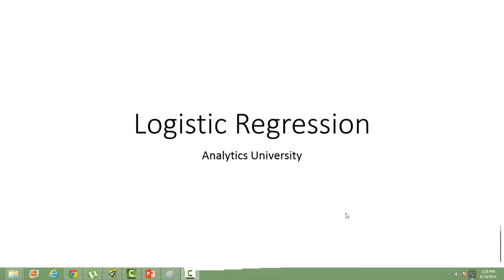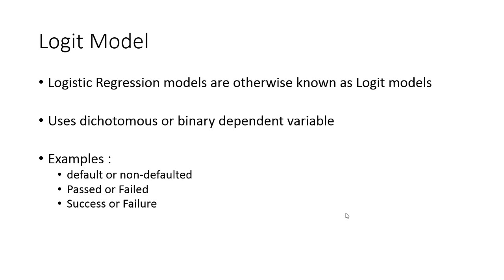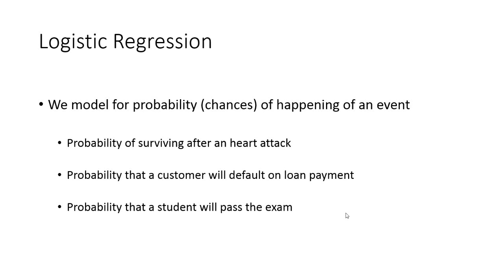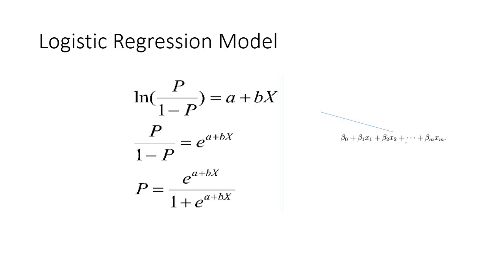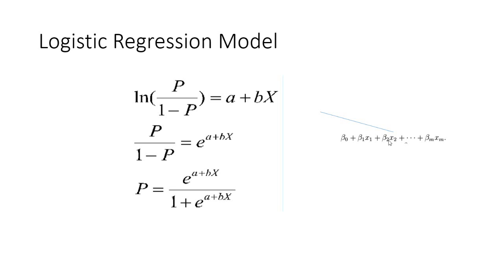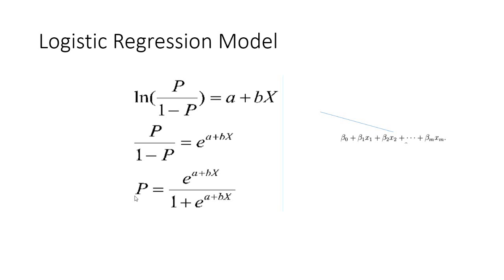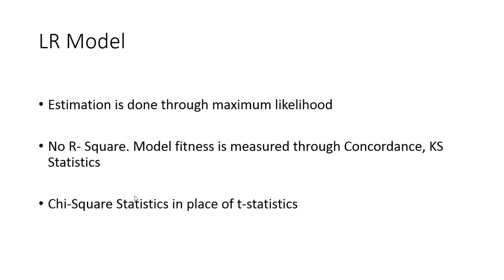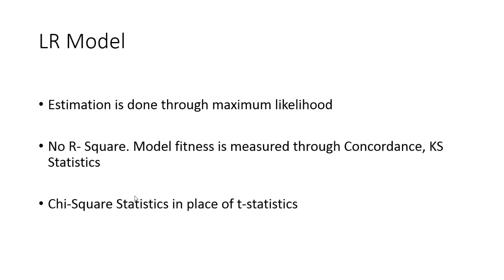Logistic Regression| Machine Learning | Econometrics | Data Science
This video is on Logistic regression. After watching this video you would have learnt the theory about Logistic regression. It is one of the technique used in econometrics & machine learning that is used to classifying data in to two groups